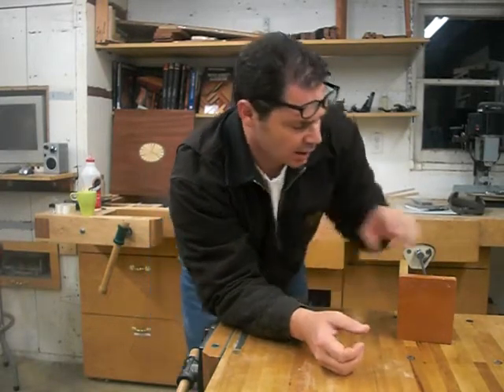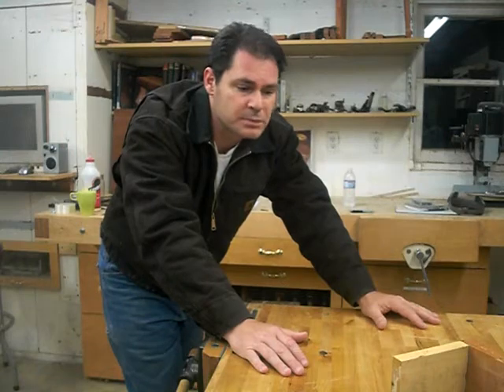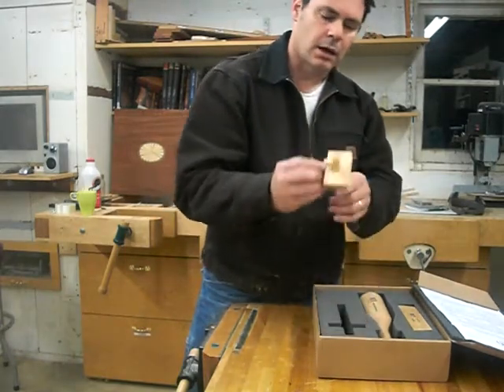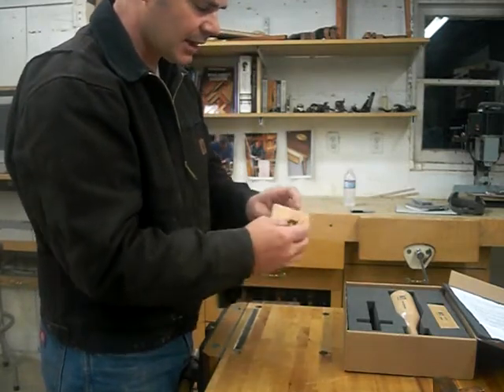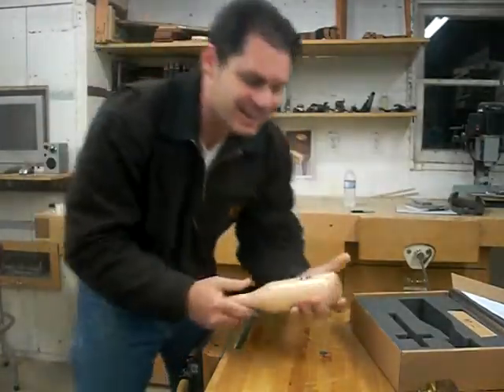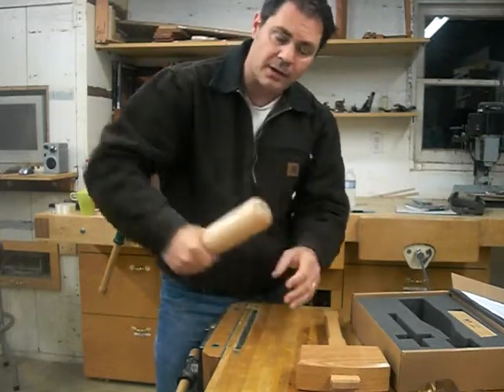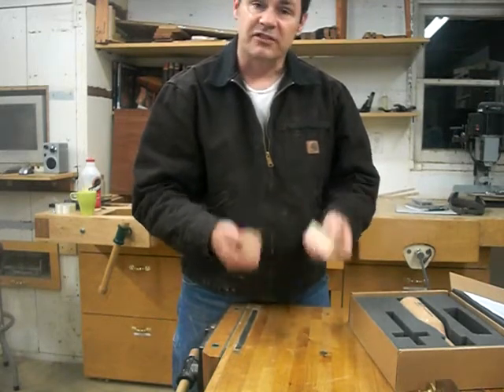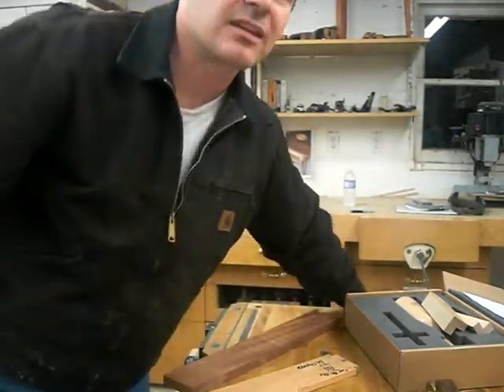My review of the major league woodworking tool pack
This set includes a bench mallet, marking gauge and a pair of paring blocks and is a good value for aspiring hand tool woodworkers. In a fitted box and around $100, this set would make a great gift if you know anyone interested in woodworking.